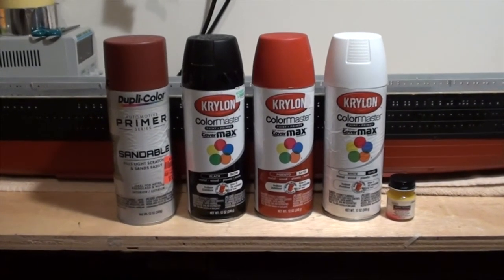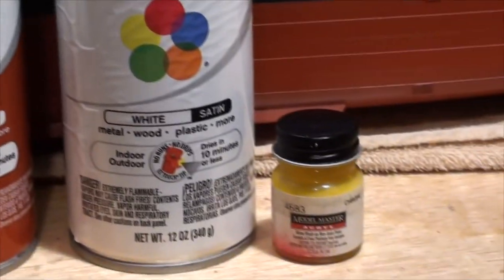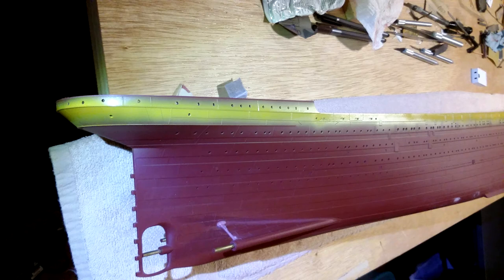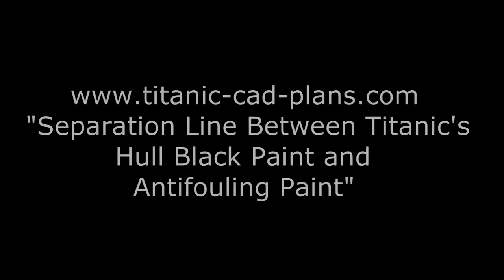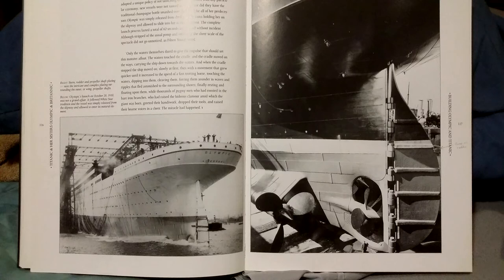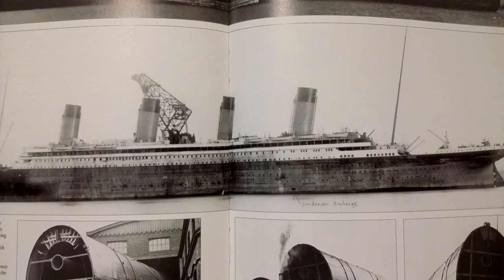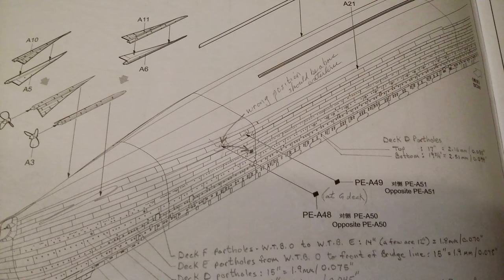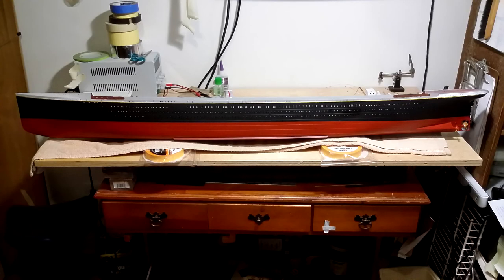Trumpeter 1/200 Titanic - Hull Painting - Part 4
A tutorial on how I painted the Trumpeter Titanic hull.  First segment is video and the second segment is in a slide show format so the sound is a little lower and I sound monotone.  I will have to liven up my narration next video.